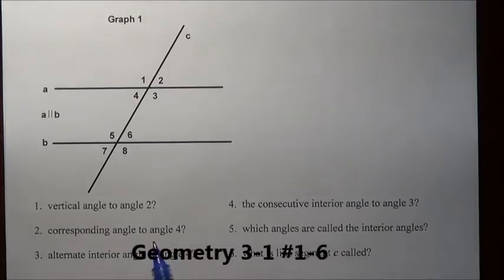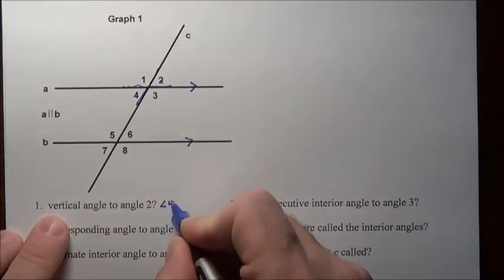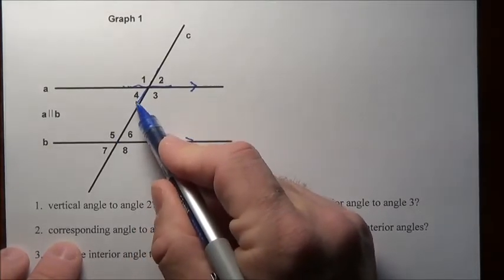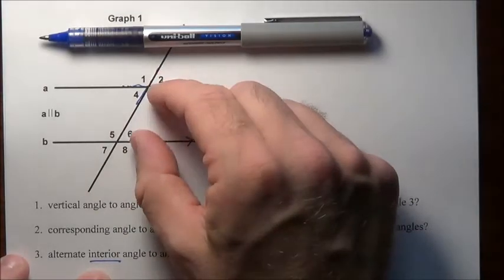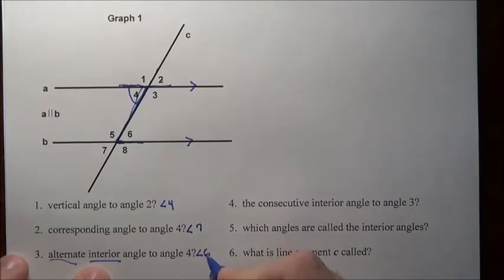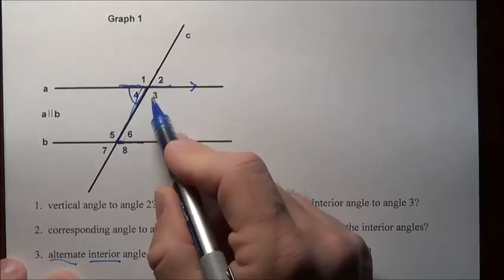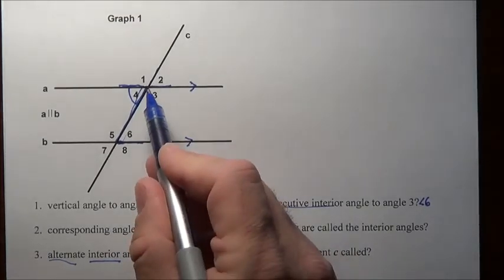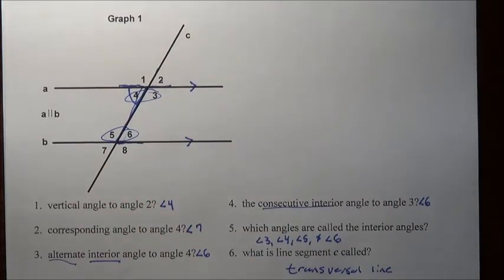Geometry 3-1 #1-6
Geometry 3-1 #1-6 explained